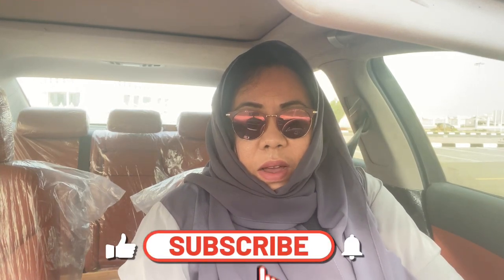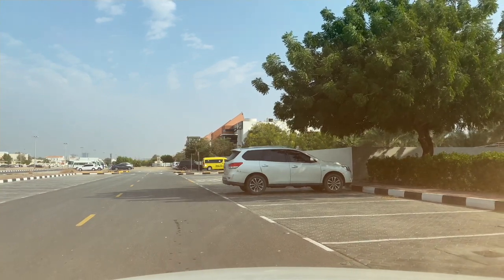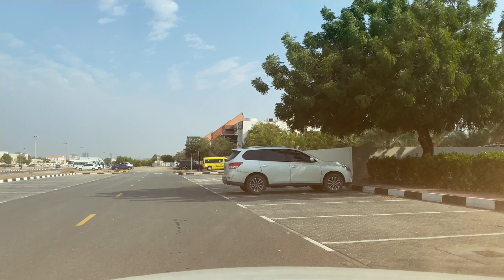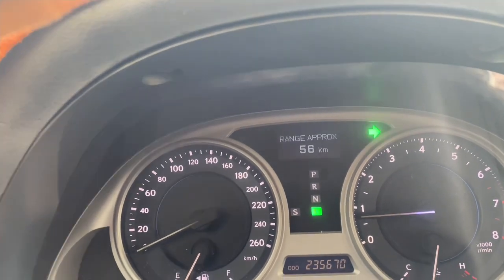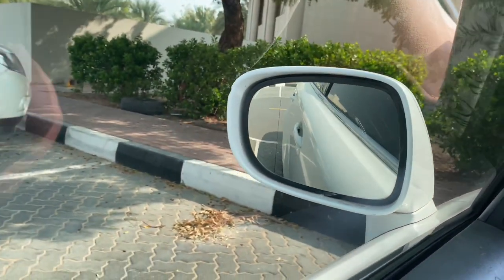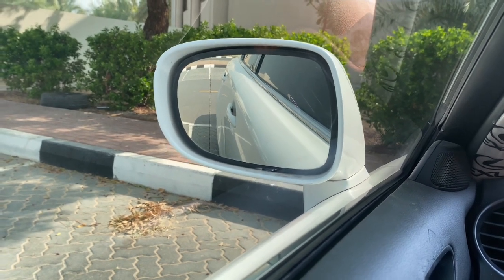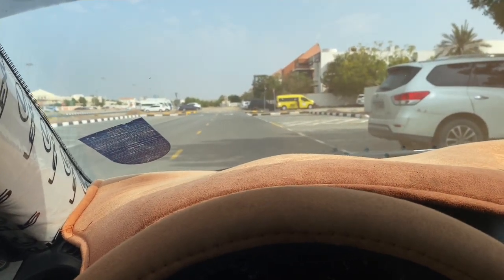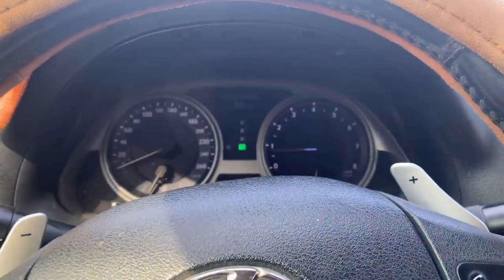HOW TO PARK YOUR CAR STRAIGHT PARKING 90 DEGREE in SHARJAH basic level ||Learn parking the easy way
Straight parking 90 degree is one of Sharjah’s most common parking. You can also find this parking all over the uae specially in places like shopping malls  centers and big hypermarket and even under the residential buildings. Just everywhere you can see it . I demonstrated in my video how to park left side and right side and how to take your car out from the parking space. The points that I show is helpful for beginners and new learners who find it hard to park their cars.This is just basic way of parking I hope it helps you  and surely have more videos about parking soon.